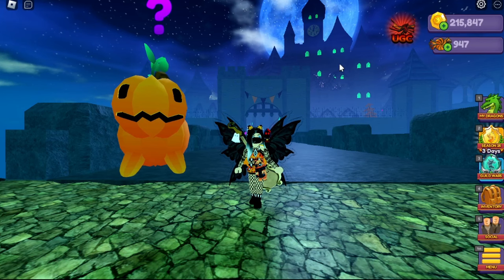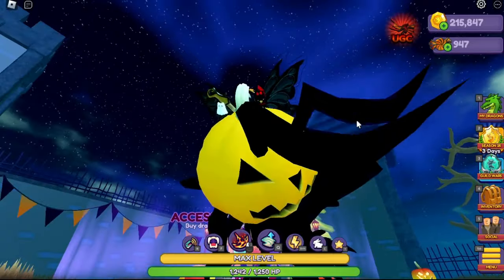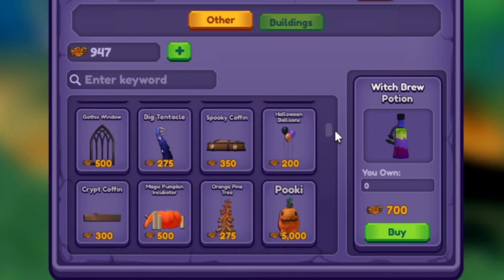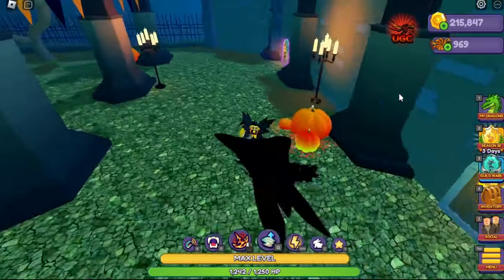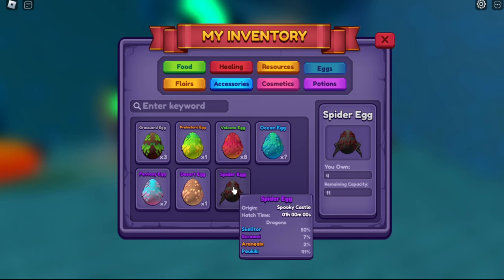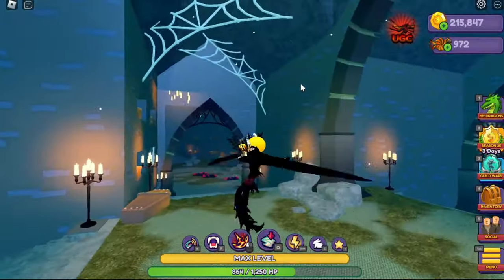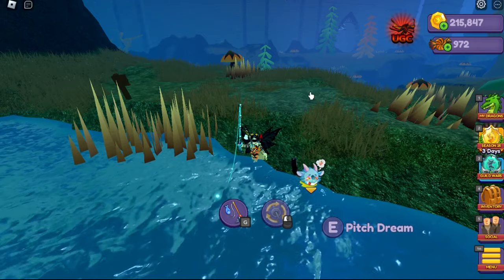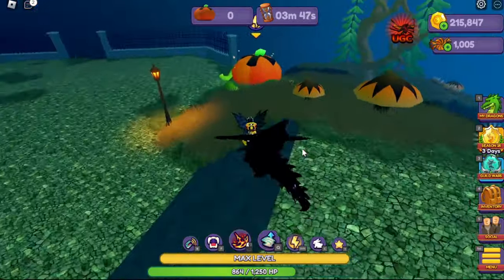All to Know! Halloween 2023 Dragon Adventures! Best Ways to get Candy and Eggs!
All you need to know in a quick brief overview of the Dragon Adventures 2023 Spooky Castle Halloween Event, week 1, to get you started! Plus, all the ways to get candy and eggs, plus my recommendations on the best methods to use to do so! Let's get in and get those accessories, eggs, potions, themes, buildables, and candy!

Other Socials:
- Roblox: WitchyCatLady (feel free to follow!)
- Roblox Group: WitchyCatPeople Group

1) Be kind and appropriate to all audiences.
2) No self promotion or spam.
3) No begging.
4) No trading in chat.